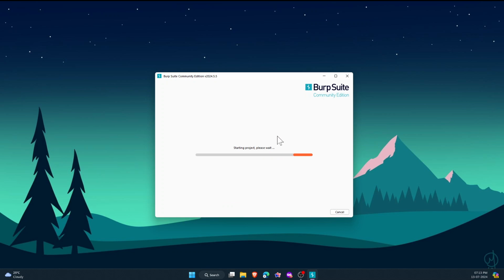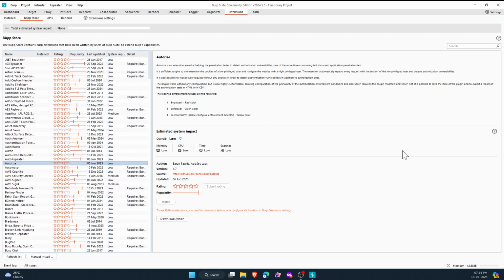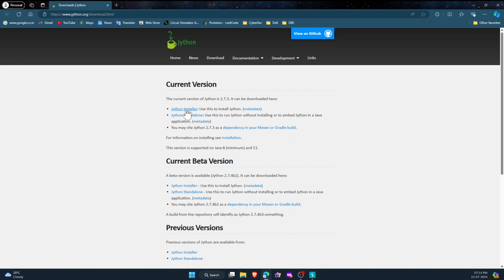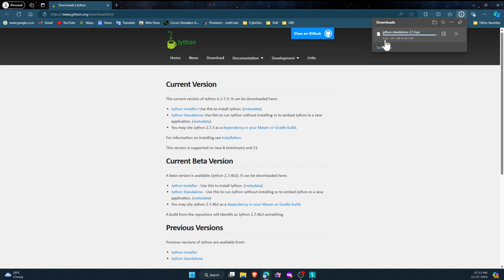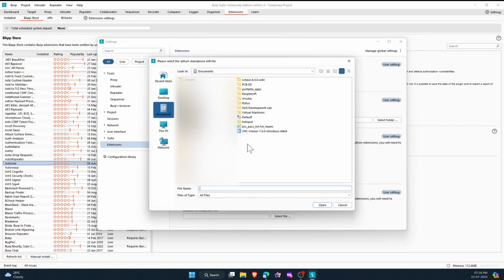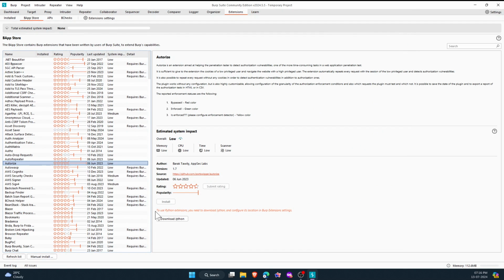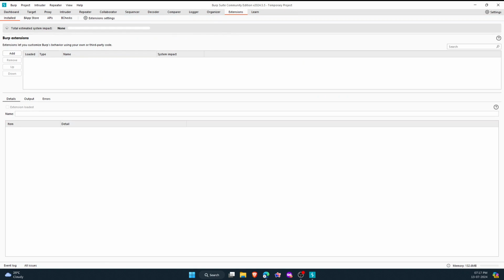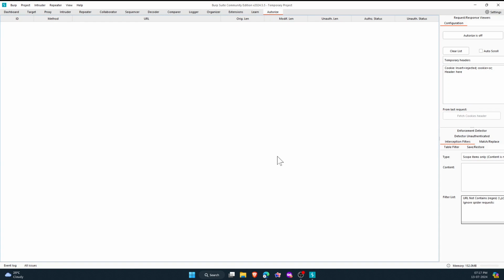Complete Guide: Installing Jython & Autorize in Burp Suite - Step-by-Step Tutorial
The downloads page has been changed after this video was uploaded, here are the steps to download the portable file of jython
2. Navigate to versions
3. Click browse on the latest stable version
4. Click on jython-standalone-version_number.jar file
5. You have successfully downloaded it